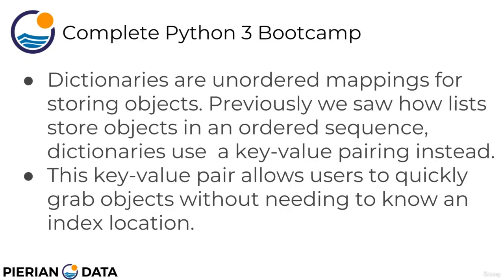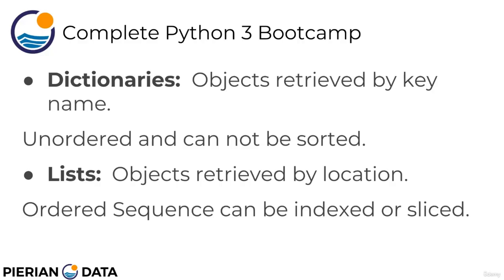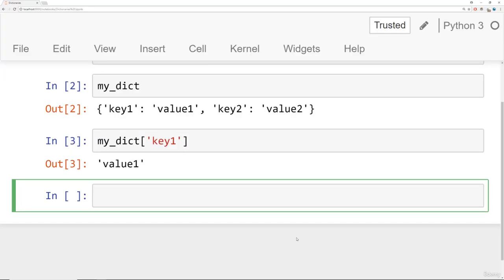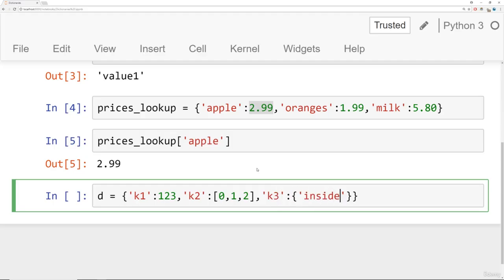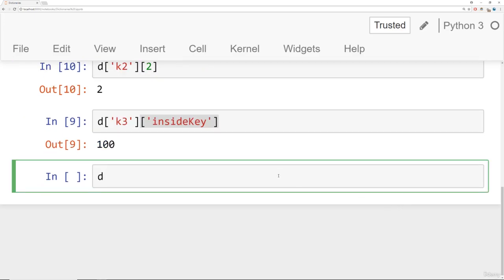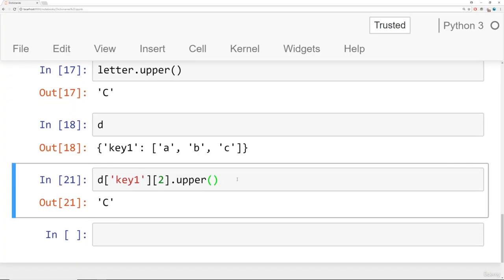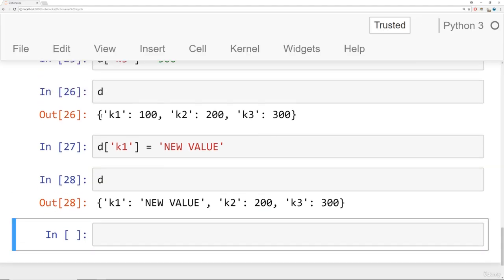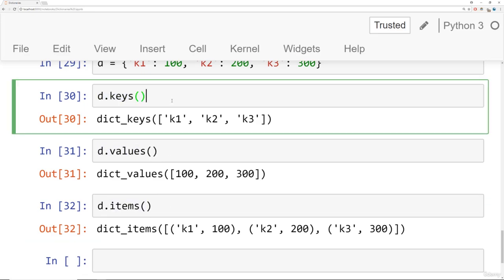16 - Dictionaries in Python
Unlock the power of Python dictionaries—your go-to structure for key-value data storage! 🔓

In this video, you’ll learn:
✅ What dictionaries are and how to define them using `{}` and `dict()`
✅ Accessing, adding, updating, and removing items using keys
✅ Useful methods: `.keys()`, `.values()`, `.items()`, `.get()`, `.pop()`, and `.update()`
✅ Dictionary comprehension for compact and efficient creation
✅ Nesting dictionaries and looping through them
✅ Comparing dictionaries vs lists: when to use which

Perfect for anyone working with mappings, JSON data, or building complex data structures.